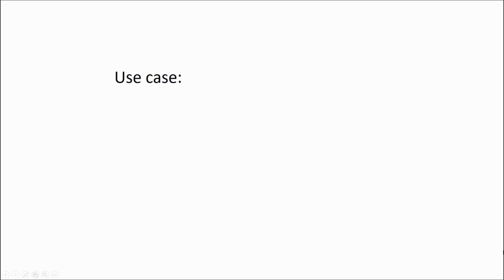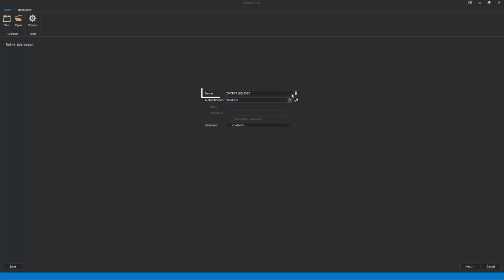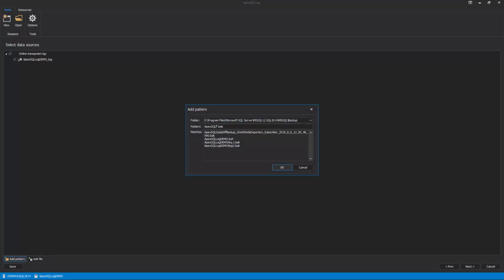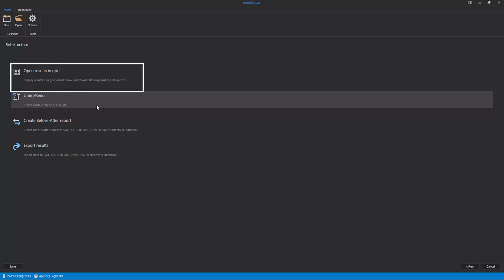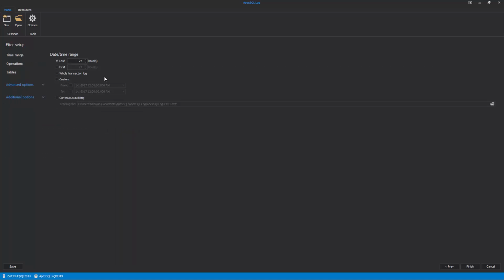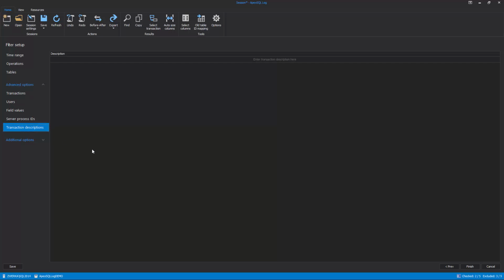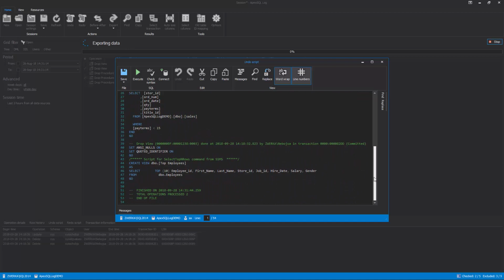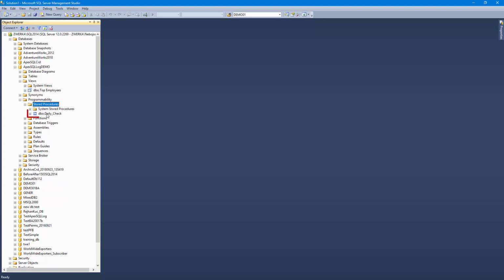ApexSQL disaster recovery video series - Dropped stored procedures and other script based objects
This video shows how to recover dropped stored procedures, views, and other script based SQL Server object with ApexSQL Log by reading the information in the transaction log file and creating a recovery script to roll-back drop operations on dropped objects.